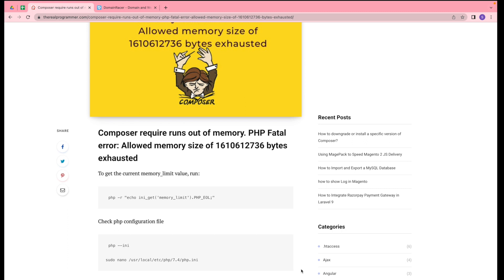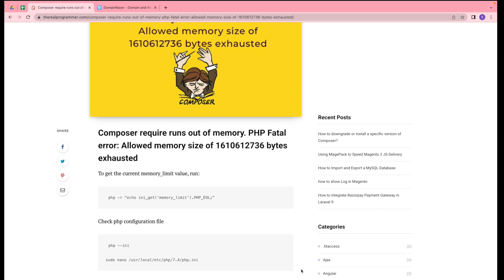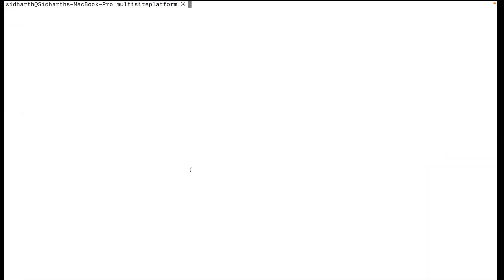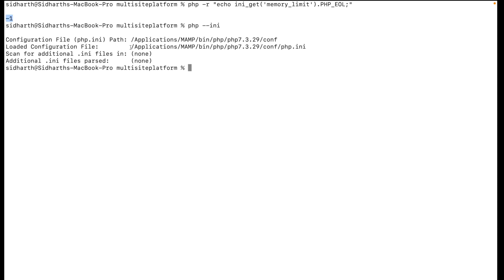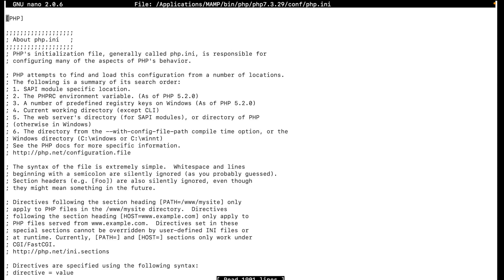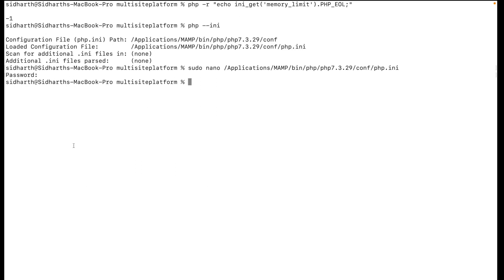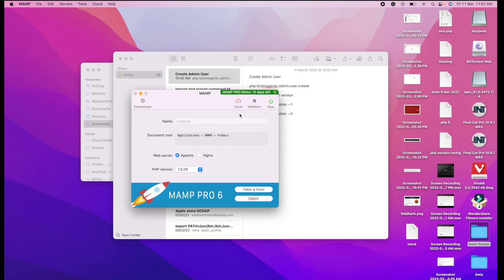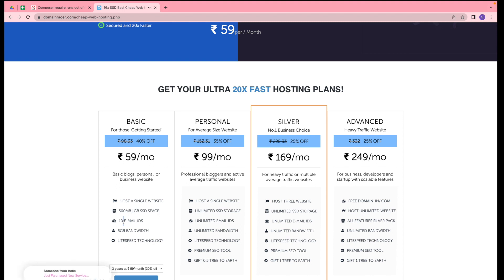Composer require runs out of memory PHP Fatal error Allowed memory size of 1610612736 bytes exhaus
In this video, we will learn about Composer require runs out of memory  PHP Fatal error  Allowed memory size of 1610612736 bytes exhaus

Server